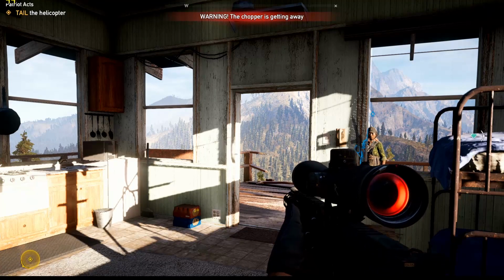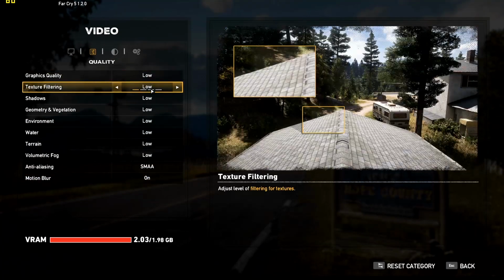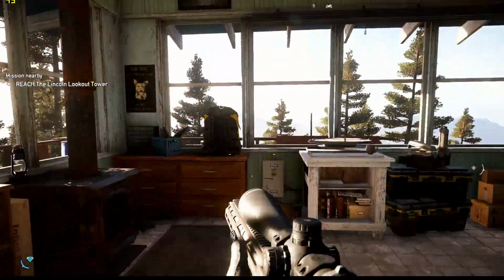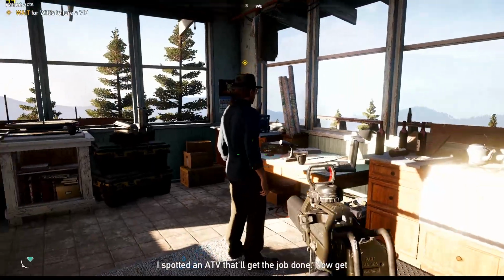Far Cry 5 on Core i3 7100 with 8Gigs ram and Radeon R9 270X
Far Cry 5 running on a 7th gen Core i3 based machine